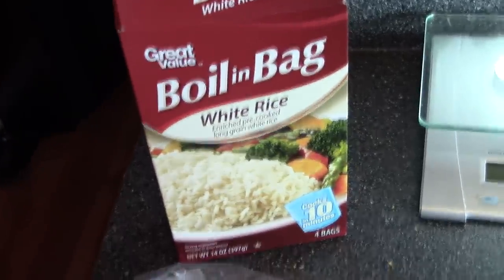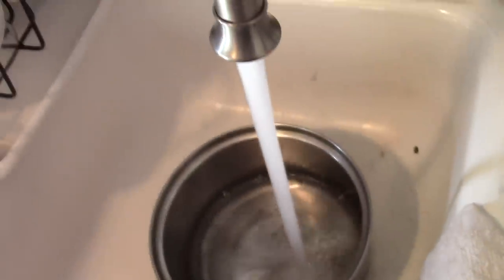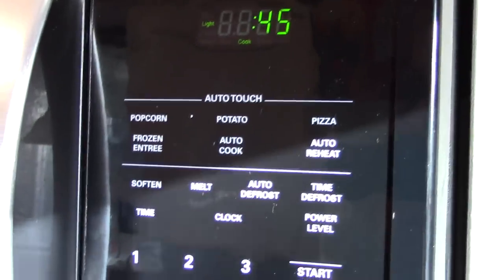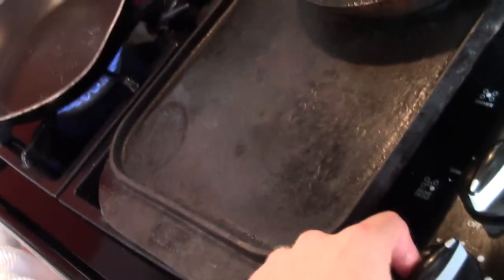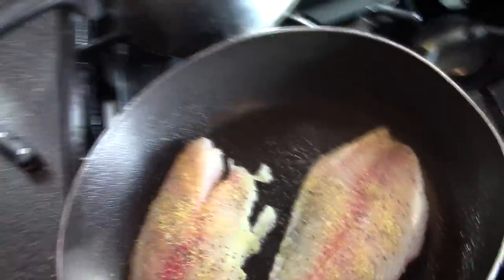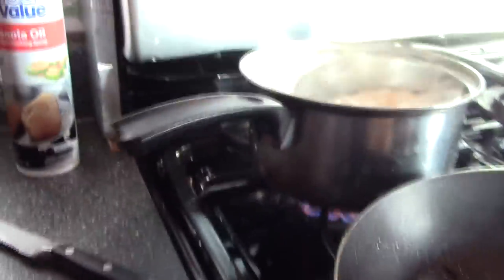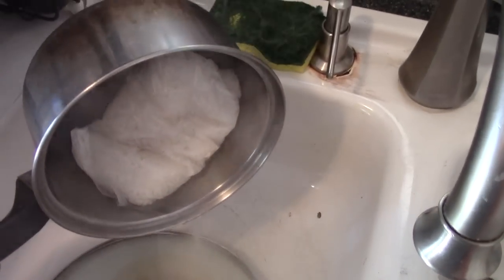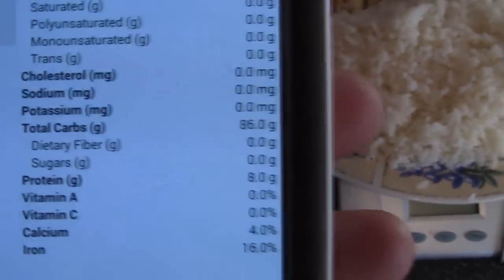Bodybuilding Easy Fish and Rice Recipe